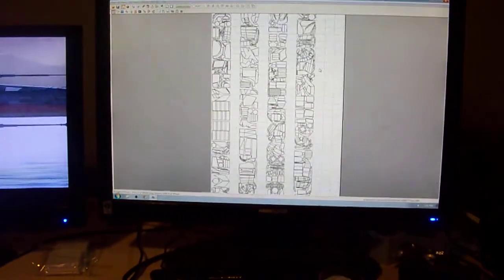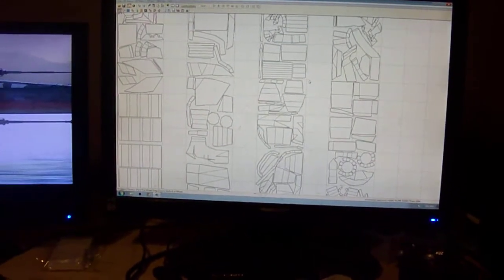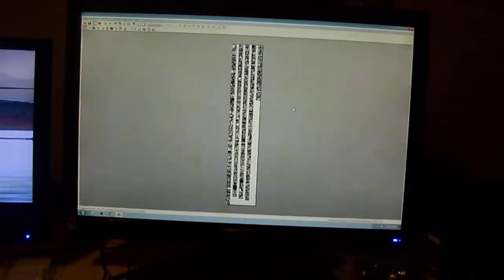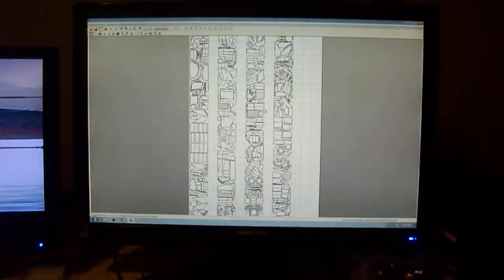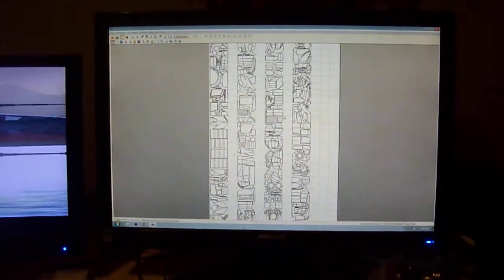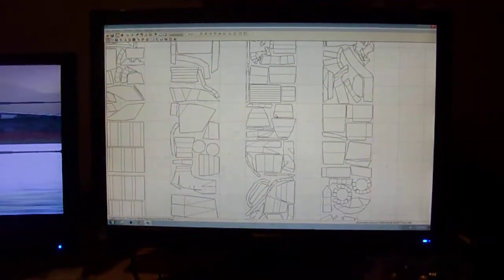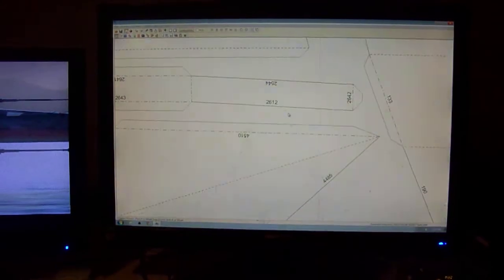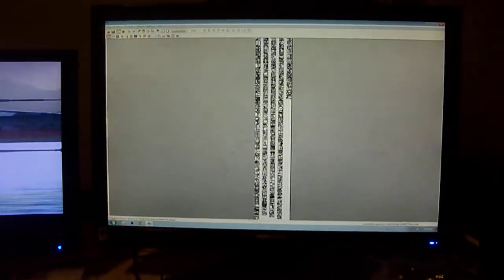Project Yellow Turtle 1